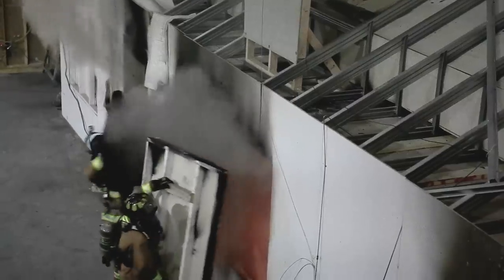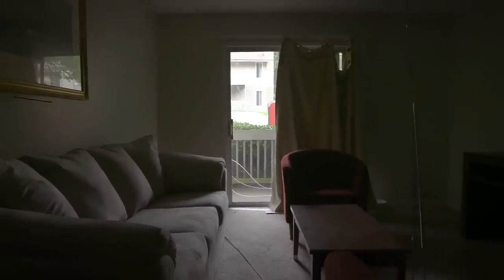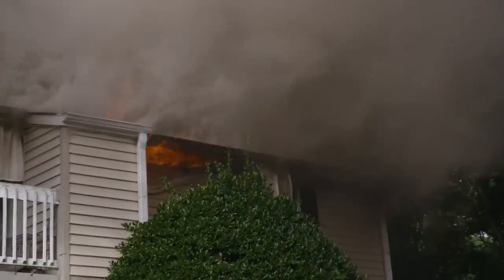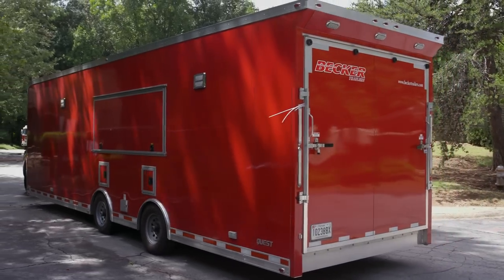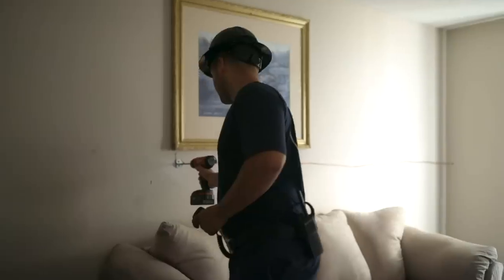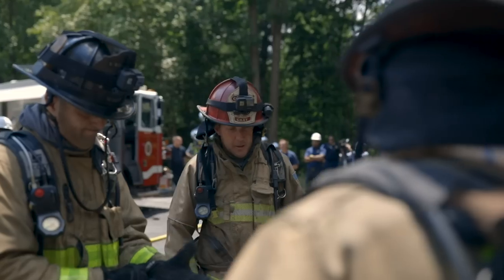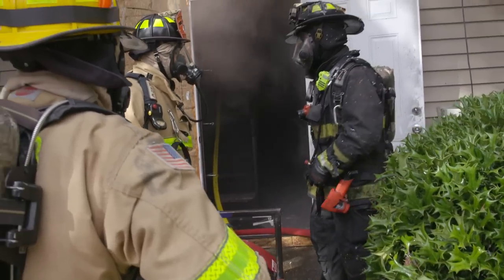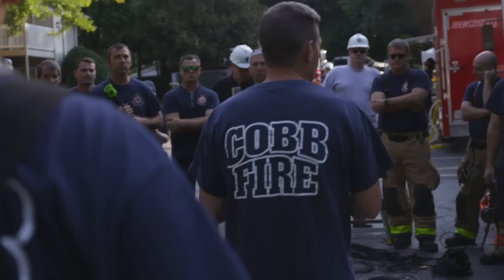Coordinated Fire Attack: Multi-family Residential Structures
This video provides a brief overview of the “Study of Coordinated Fire Attack Utilizing Acquired Structures” experiments conducted inside multi-family residential structures. The "Analysis of the Coordination of Suppression and Ventilation in Multi-Family Dwellings" report provides fire dynamics analysis of each experiment, a discussion of the different control strategies examined, and tactical considerations developed with the project technical panel.

This project was funded by the U.S. Department of Homeland Security (DHS) and Federal Emergency Management Agency (FEMA) Assistance to Firefighters Grant Program.